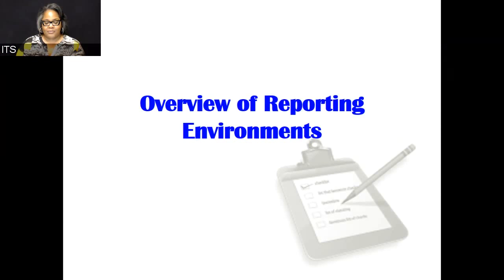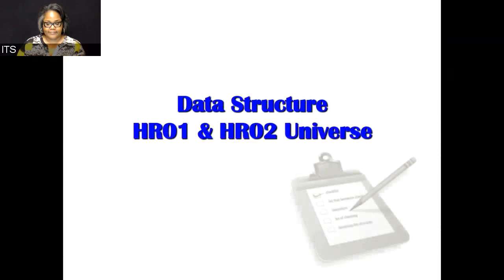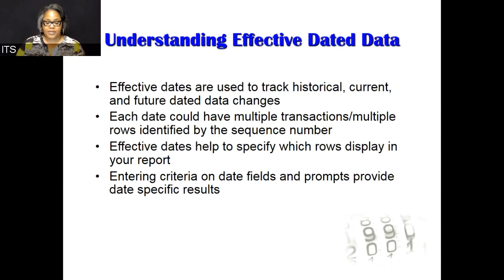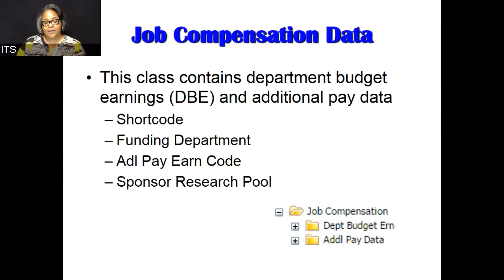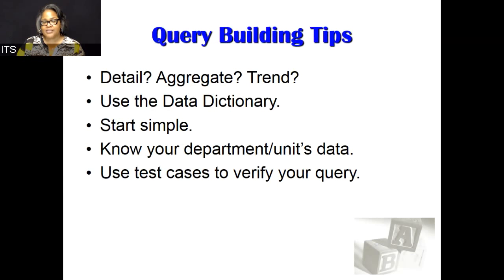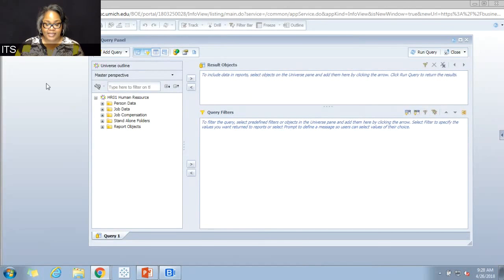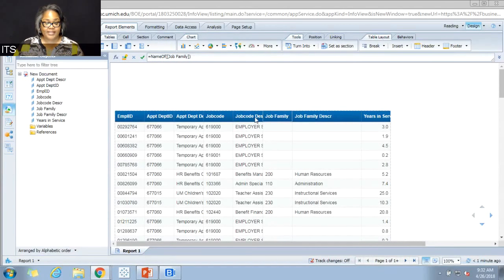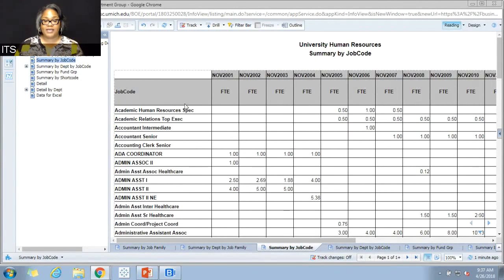IT4U82 Using the Human Resource Data Sets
Traci Buckner (UHR) provides an introduction to the Human Resource data sets in the U-M Data Warehouse.